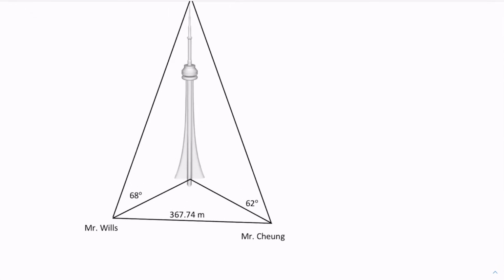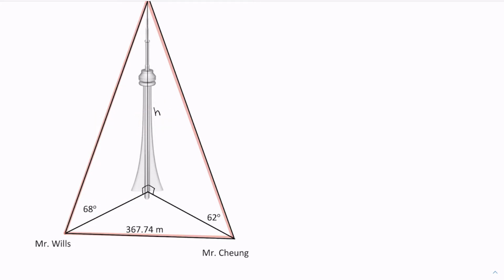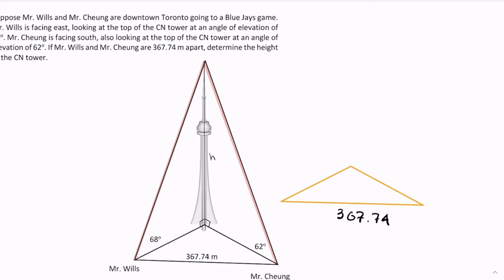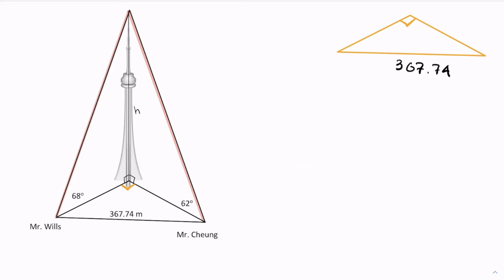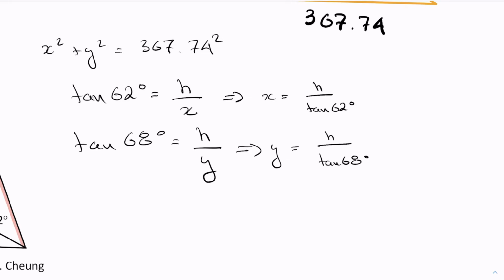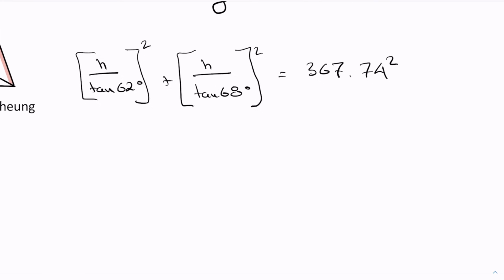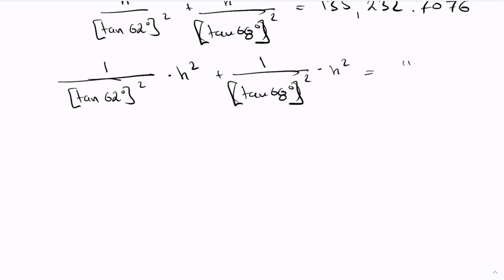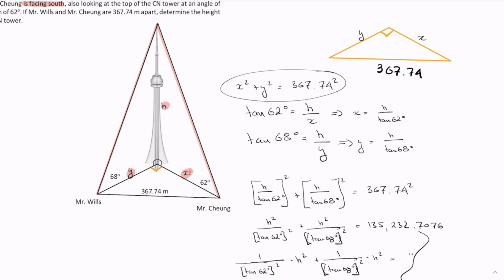3D Trigonometry Problem with 3 Equations